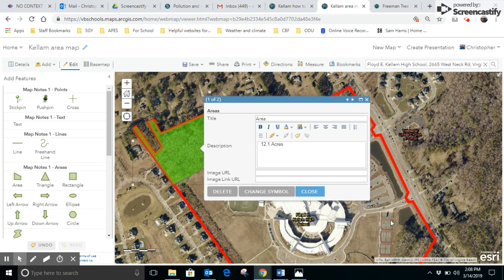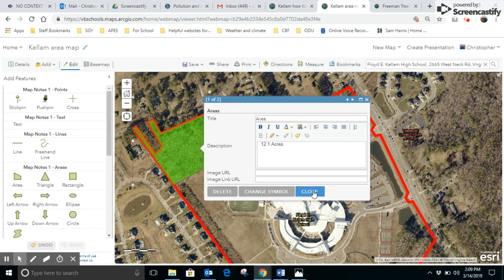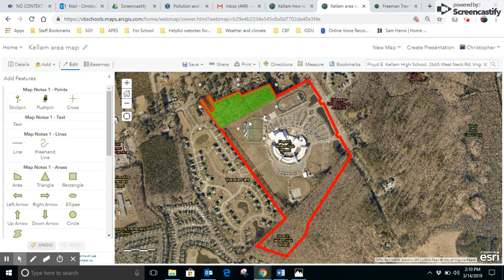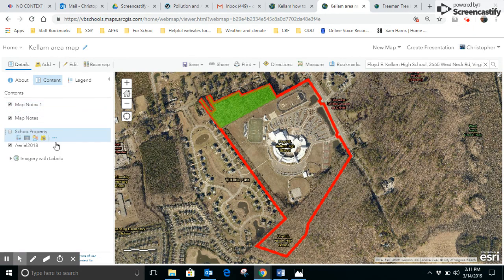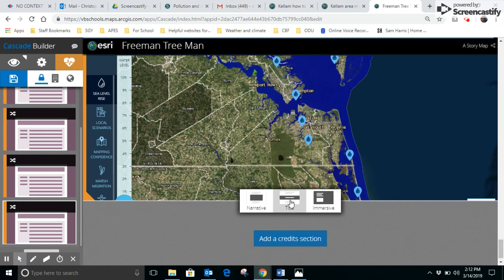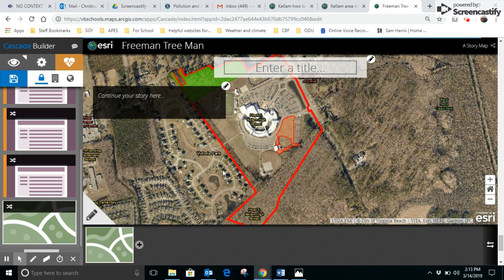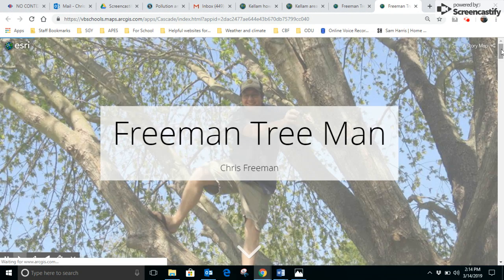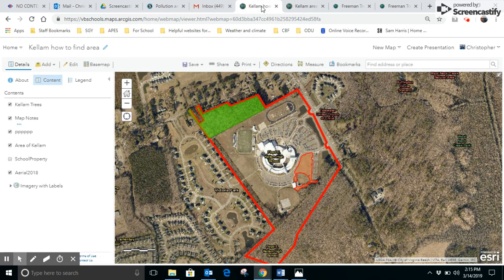ArcGIS part three: adding layers, drawing perimeter lines and measuring